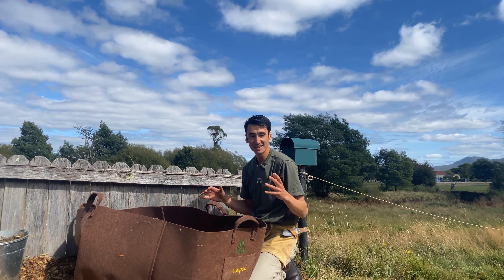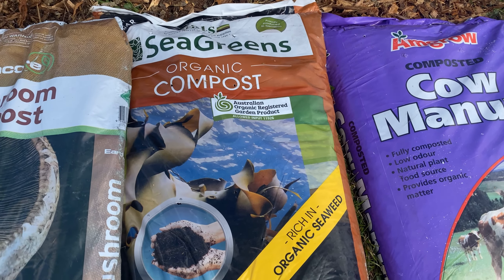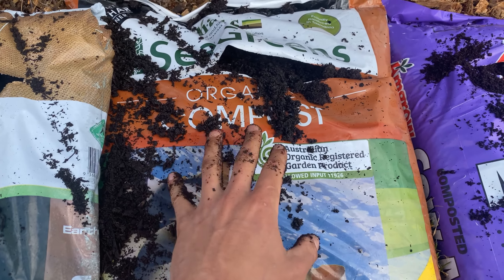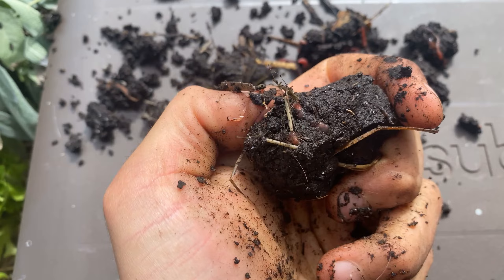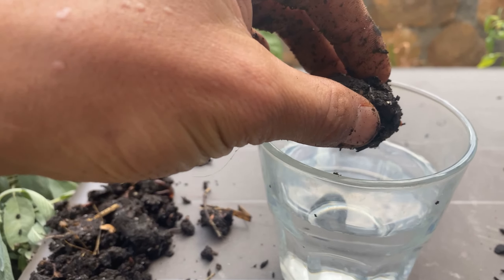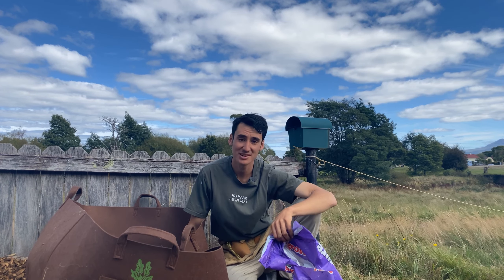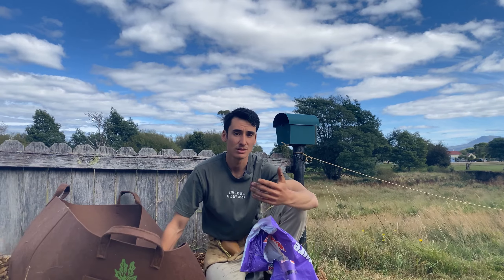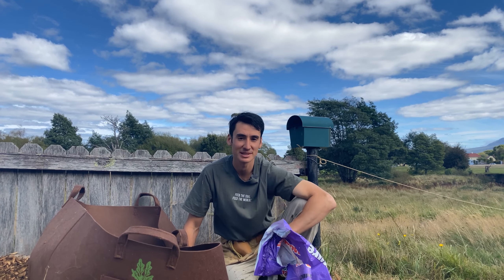How to start a small space garden: Making vs Buying Soil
Are you planning to start a small space garden but confused about which soil to buy? Join us in this informative tutorial as we guide you through the process of buying the right soil for your plants.

In this lesson, we will show you the common mistakes made by gardeners when buying soil and how to avoid them. We'll also discuss the importance of diversity in soil and how to introduce beneficial microbes to create a healthy soil ecosystem.

By the end of this tutorial, you'll know what to look for when buying soil, how to choose the right amendments, and how to create a thriving soil ecosystem in your small space garden.